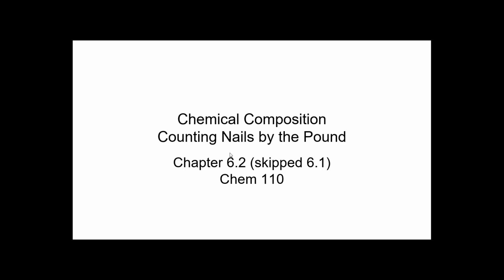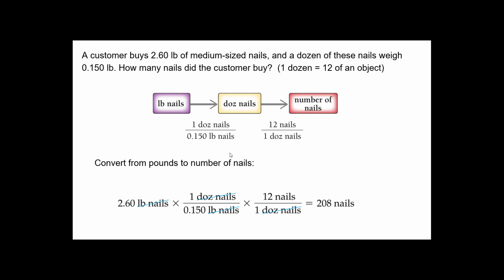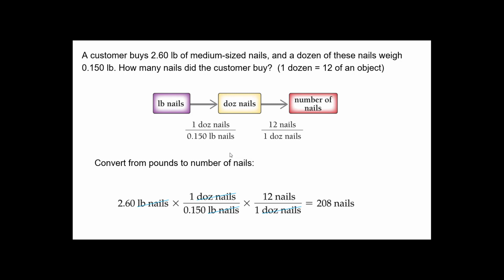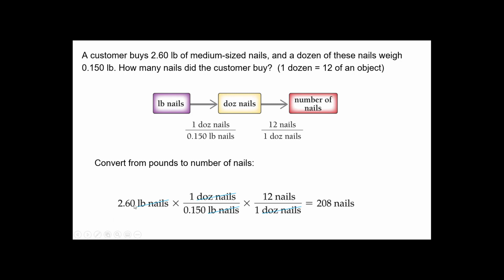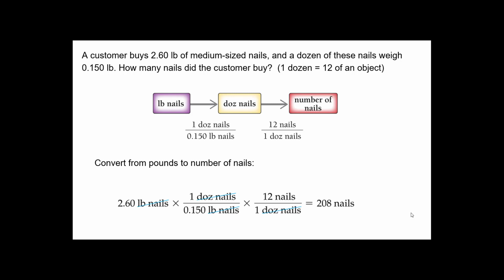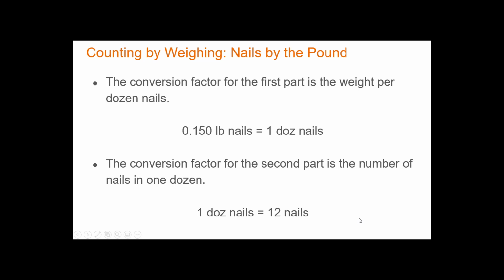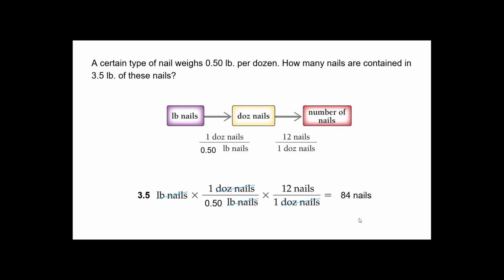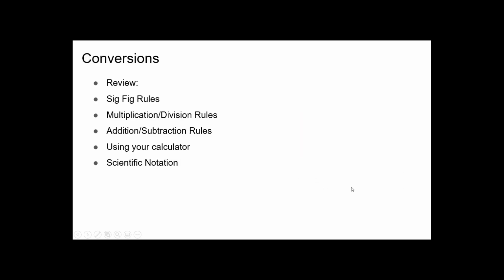110 6.2 Chemical Composition Counting Nails by the Pound